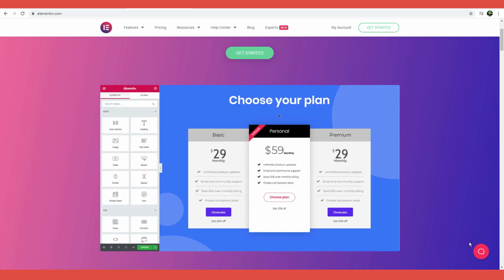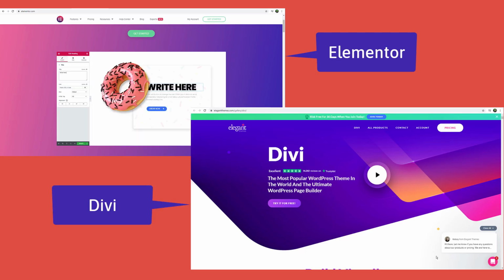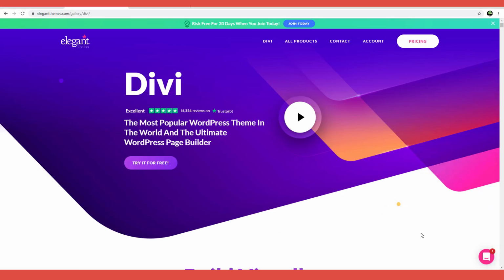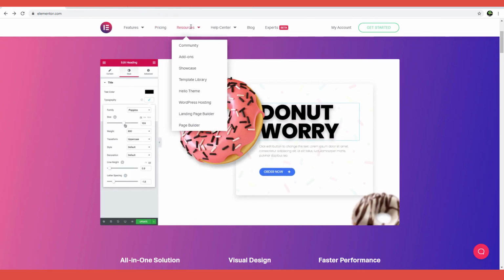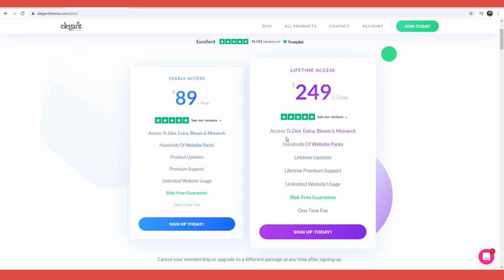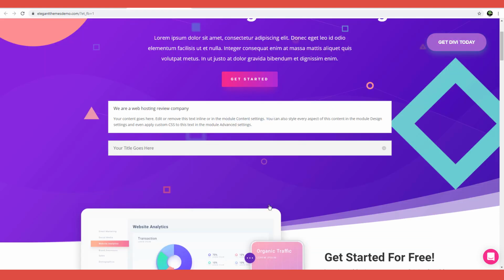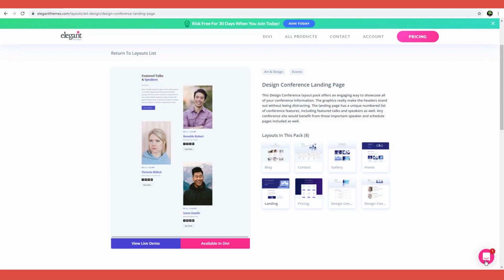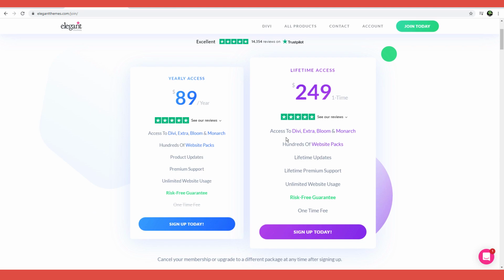Elementor Vs Divi Review (Features, Pricing, Pros & Cons Compared)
Elementor and Divi are the best WordPress page builders out there. In this Elementor vs Divi comparison, I’m going to break down these two page builders and walk you through their pros and cons, pricing, ease of use, templates, modules, customer support, and other features to help you make a smarter choice.

WordPress users on both sides of the fence are pretty satisfied with the features and capabilities they get from both these WordPress page builders. But to help you figure out which one will suit your needs better, here’s my recommendation:

If you are new to web design, you want to create your first site, and you are on a budget, then Elementor is the best fit for you. Elementor is an easy-to-use page builder, has a quicker learning curve, comes with more advanced elements to build your design, and is cheaper for a single website.

Now, if you've designed a website before, want to improve your design skills, are looking for more advanced styling options, and want value for money in the long term, then get Divi. Its lifetime plan is just sensational.